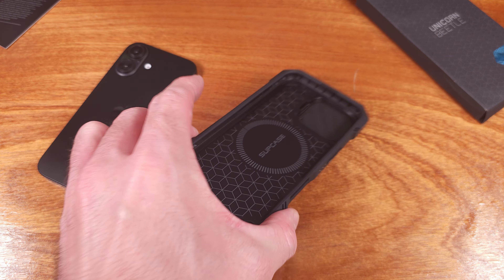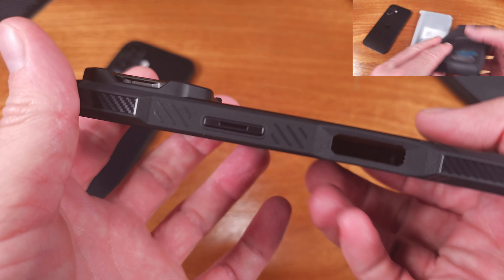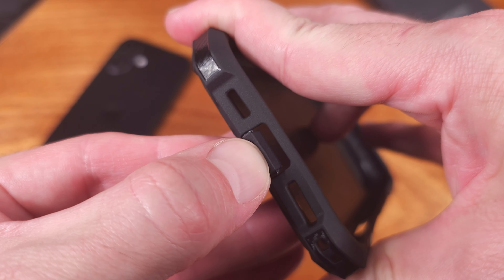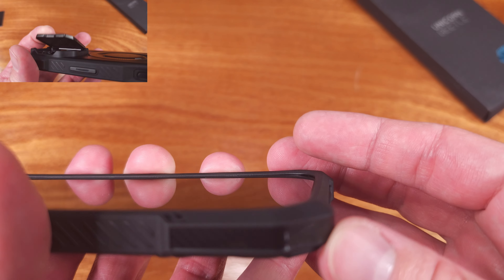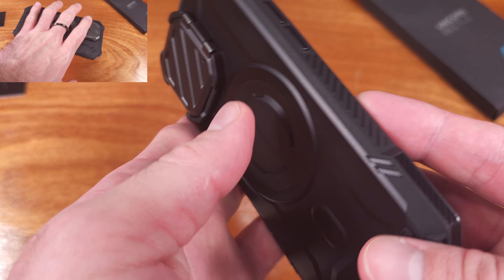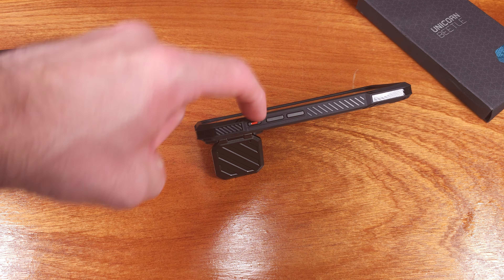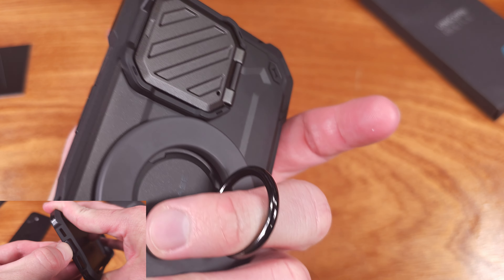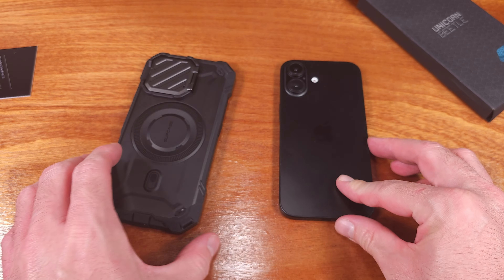Supcase UB Mag XT Case For The iPhone 16!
Today we’re taking a look at the Supcase UB Mag XT case for the iPhone 16. The Mag XT case is one of the more protective types of cases for the iPhone 16 series smartphones. We have some reinforced corners here, a good amount of extra TPU and polycarbonate material to help avert corner damage. The corners also feature the air cushion design, they have a small amount of air in the middle which should help with the case absorbing and redistributing those impact forces when you drop your iPhone. As for main screen protection here, we have a bezel on the front of the case. This is that extra material that extends up past the height of the glass screen. This case has a bezel on the front side with a good amount of clearance. This bezel is important for protecting your screen because on flat surface drops like concrete or tile floors or even out on a sidewalk, you 100% do not want any part of the glass on your phone to make that initial or secondary contact with the ground. Since we have this bezel extending along the perimeter of the phone, the case will always make that initial impact on flat surfaces. The case will help absorb some of the force and redistribute that which should reduce the pressure on the glass and hopefully prevent any physical damage to the phone. As for the case in general, it's relatively rigid, the sides, top, and bottom of the bumper on this case were able to stand up to a decent amount of pressure when I was pushing on the case. In looking at the backside of the case, we have a sleeker looking smooth design and I think it looks slick on black. I like that Supcase was able to achieve this aesthetic but included some really good grippy sections on the side of the case to increase your overall grip while handling your iPhone. We can see that this case is MagSafe compatible or ready, the magnet had some good strength to it, I was able to shake the phone with my magnetic ring and it stayed connected. This is also super handy for mounting the phone in your car. The cameras and lenses are really well protected with this case - there is a deep bezel here and we have a latching camera door which doubles as kickstand. This camera door does require a little bit of force to open and move but that's actually a good thing, you don't want your camera door to come loose when you drop the phone and since this door doubles as a kickstand, you don't want the phone to fall over while you're watching Netflix in the kitchen for example. Supcase has drop tested this case with the iPhone 16 up to 20ft which should be plenty for anyone. For a single layer case, the Mag XT here is honestly built like a tank. You can optionally level up the protection with a tempered glass screen protector if desired but that's up to you. I like that this case also has a dust cover for the USB-C port, that will help keep it clean and working over the life of the phone. Overall, I would say this is a solid case option for the iPhone 16, if you need protection but still want some features and style, this is going to be a competitive option in my opinion. I would appreciate it a bunch if you got value out of this video if you dropped a like on the video, that tells YouTube to share this video with other iPhone 16 owners who are searching for cases. Until next time, stay charged up.